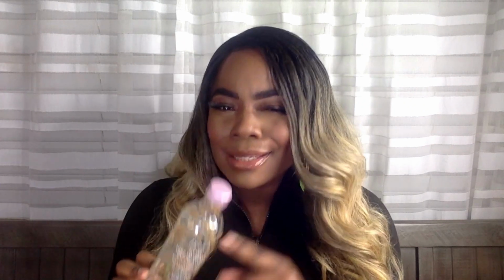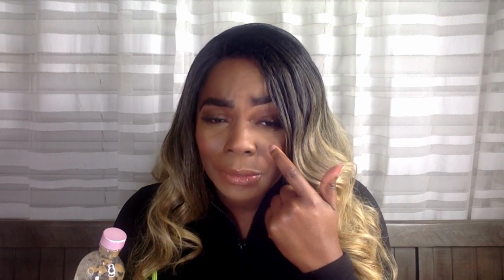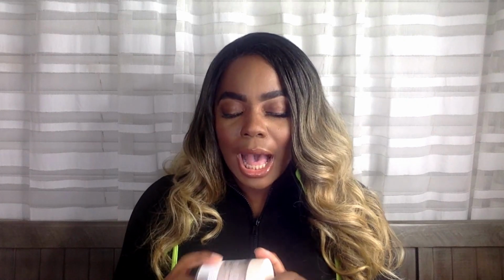EMPTIES HIGHLIGHTS - LET'S TAKE OUT THE TRASH - THE FRAG VIEW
Hello Ladies, Ladies, Ladies and Gentlemen welcome to the frag view!
On this channel we talk about all things fragrance, body care, hauls, unboxing and I might share some tea from time to time. We are all family on this channel so welcome sis, bro, auntie, momma, cousin. In this video I review different products I have emptied. These are my thoughts and opinions!!

Have you experienced any of these products mentioned? What were your thoughts? Will you purchase any of the products?